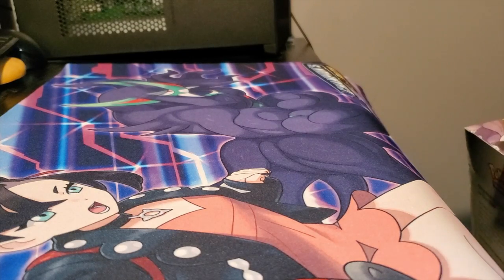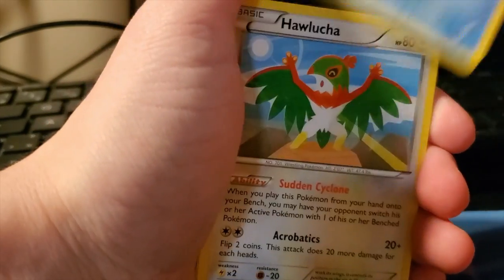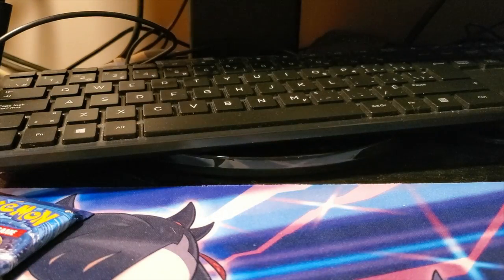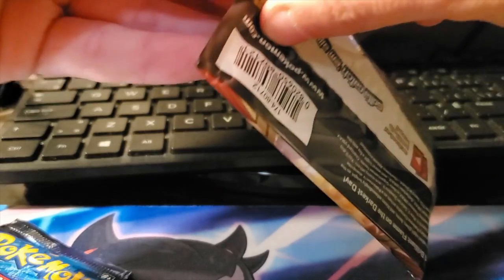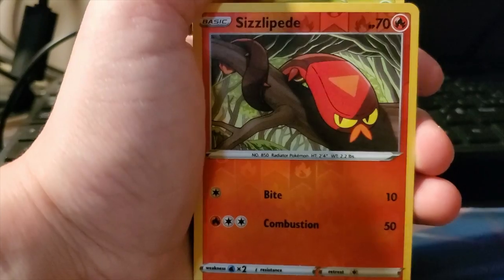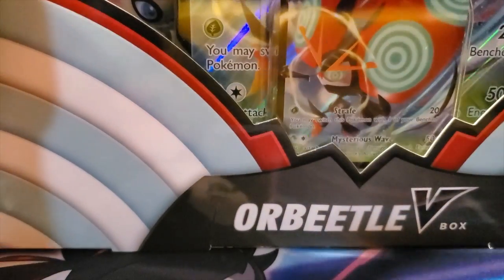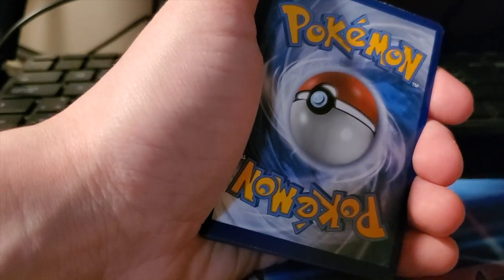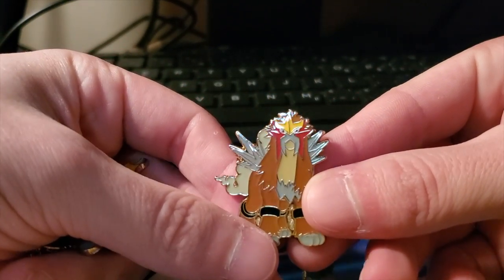Opening my First PTCG in a long time (Legends of Johto Pin Collection and more!!)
My first time opening some Pokemon TCG packs on camera. Been really wanting to try this for quite some time and finally gave it a shot.